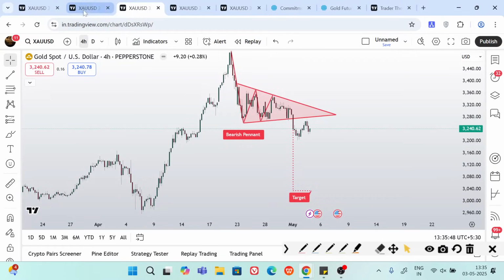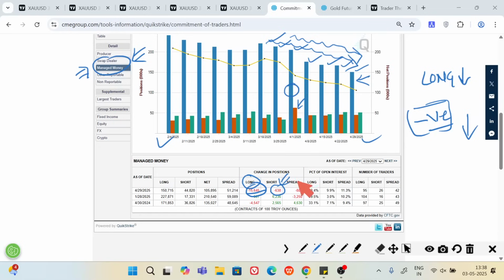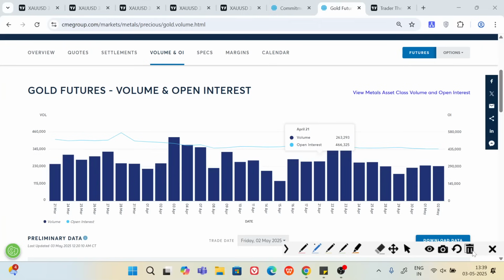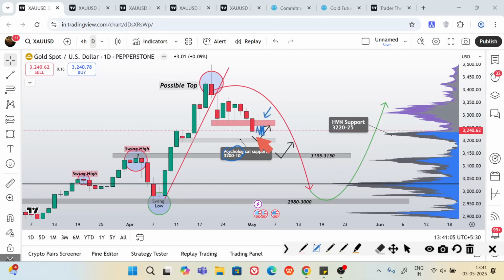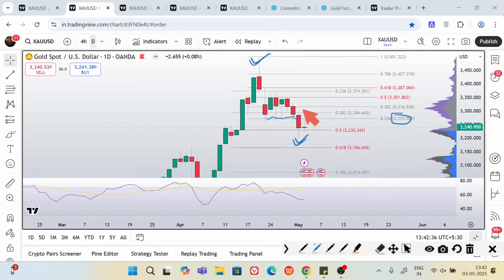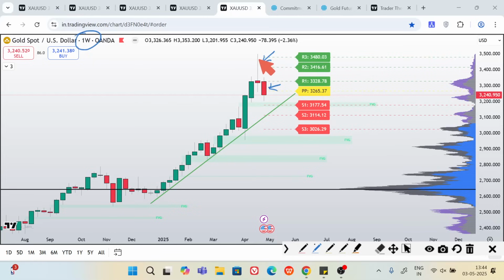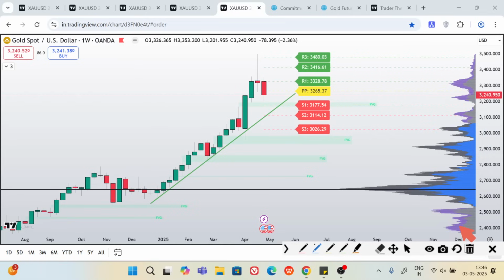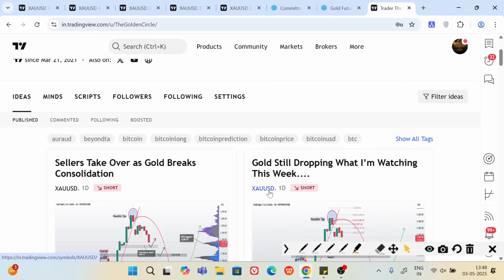🔵GOLD | XAUUSD, PRICE ANALYSIS & PREDICTION, STRATEGY for NEXT WEEK May, Year 2025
Chapters:
0:15 Introduction
0:35 Multi time frame Analysis
08:00 Summary

🟢Recommended Broker📝📝🟢
(Low spread -Fix spread on Gold)
Overall best,
Charting Software I Use:
Private Group:
xauusd prediction
xauusd ideas
xauusd gold
gold XAUUSD
xauusd Strategy